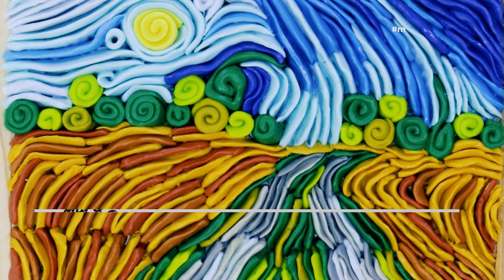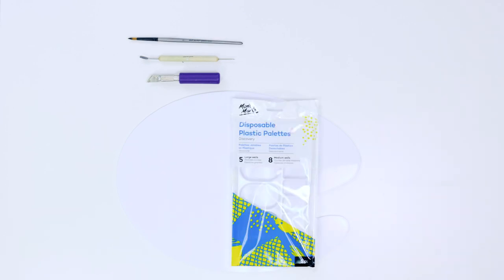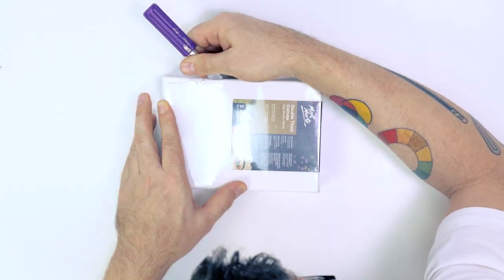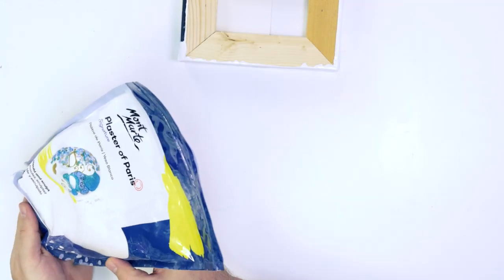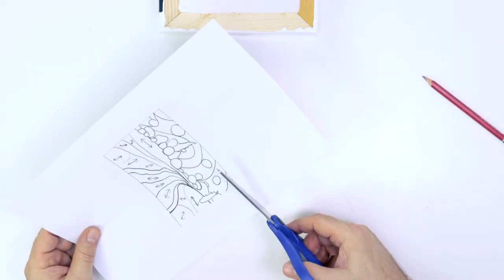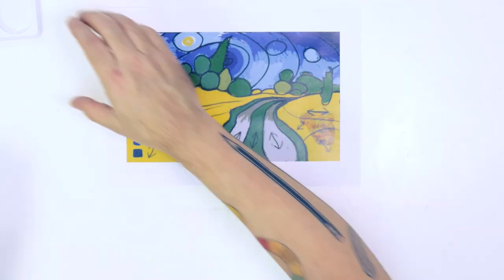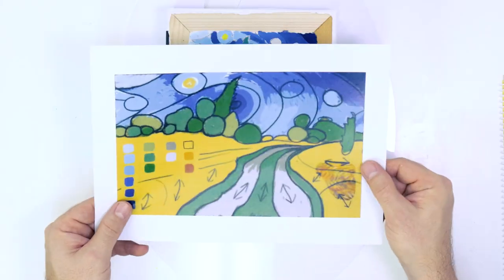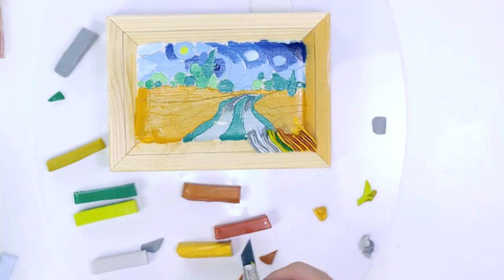Create a Van Gogh inspired landscape with Polymer Clay | 3D clay art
Join Joe as he shows you how to create a Van Gogh inspired work of art with polymer clay. Learn how to layer, roll and cut clay to view in a new perspective.